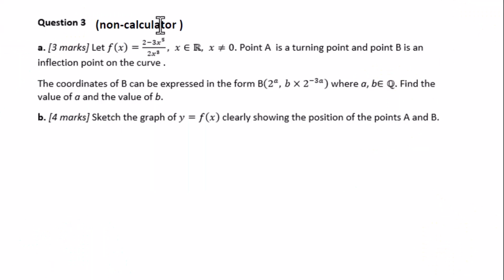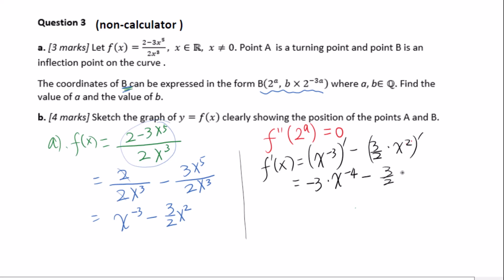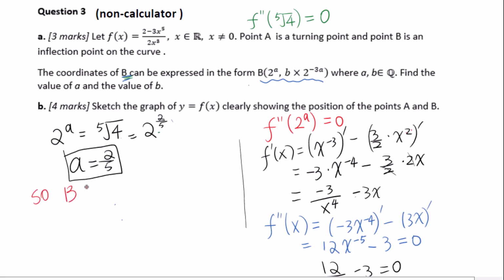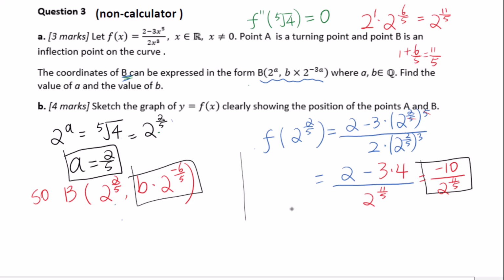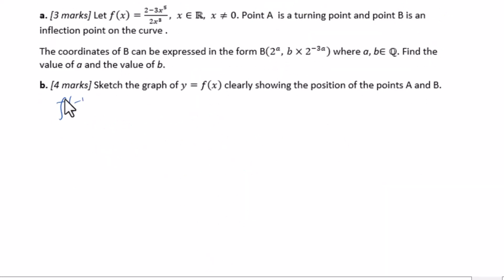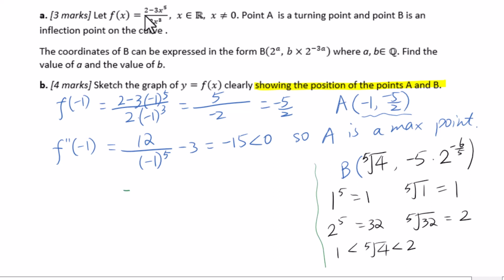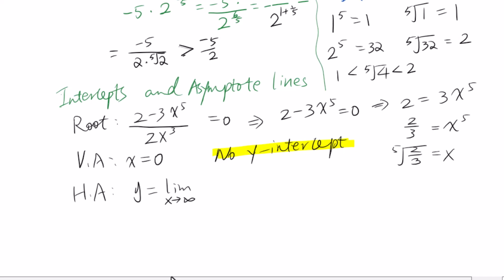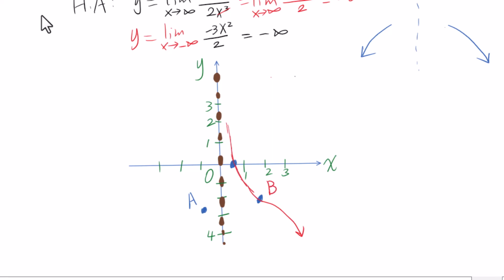Topic 5 Review for Derivatives (3)